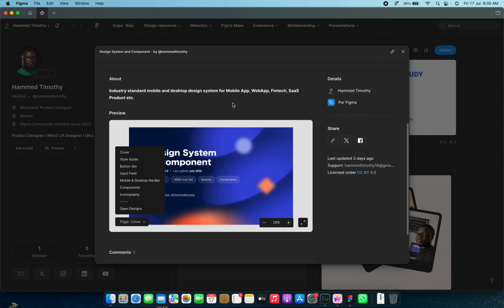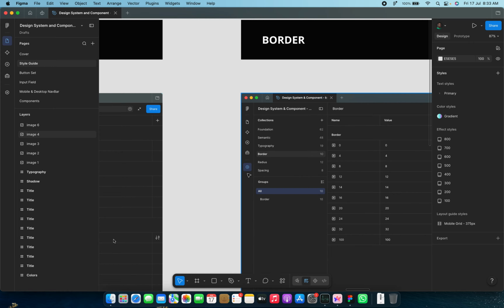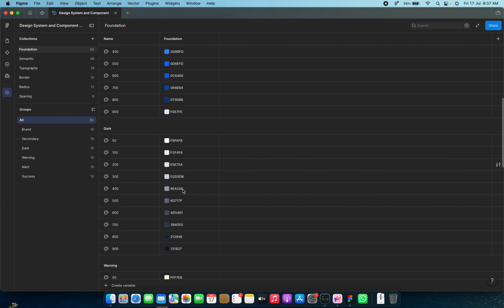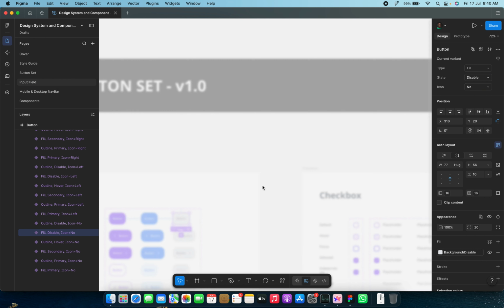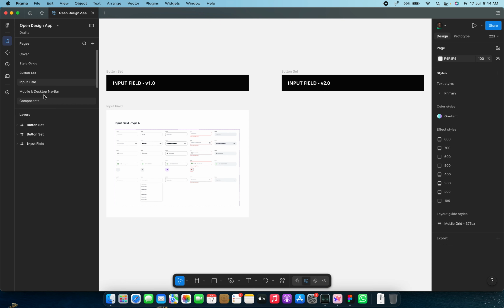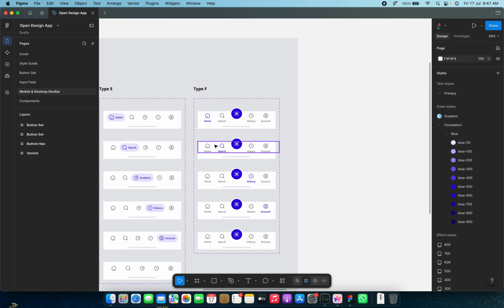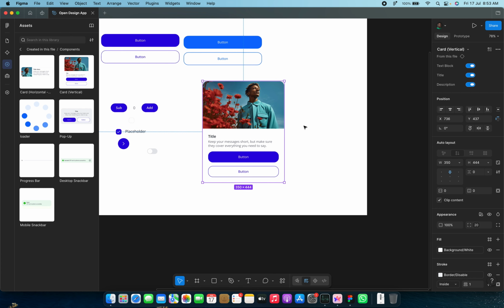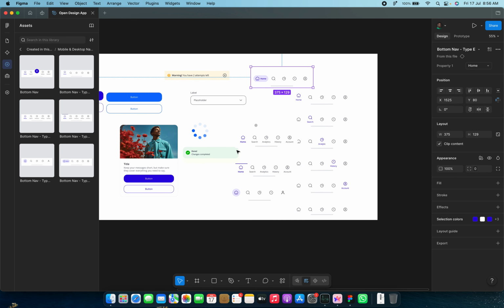Free Figma Design System UI kit Explained (Beginner to Pro)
One of the best ways to start off your UI design projects is by using existing industry standard design systems used by biggest and best brands in the world.

In this video, I walk you through my free Figma Design System Library and show you how students, beginner designers, and professional UI/UX designers can use it to create consistent, scalable, and professional user interfaces faster.

You will learn:

✓ What a design system is and why it matters
✓ How to navigate the Figma library
✓ How to use colors, typography, spacing, and other design foundations
✓ How to customize buttons, inputs, cards, navigation, and other components
✓ How to use Figma Variables and Component Properties effectively
✓ How to build a complete UI screen using the design system

Whether you are learning UI design, building your portfolio, or working on a real product, this design system will help you maintain consistency and speed up your design workflow.